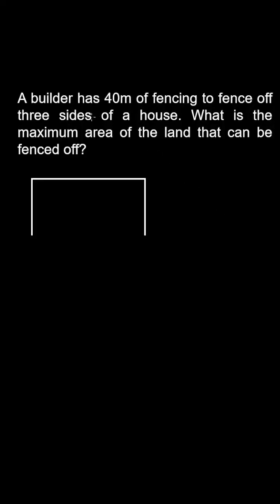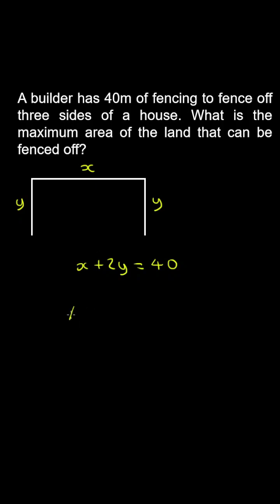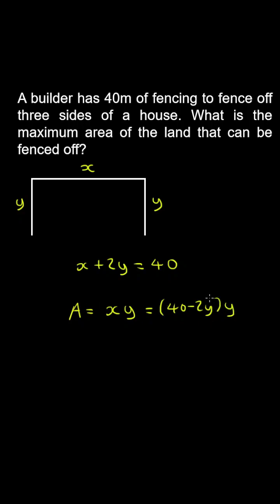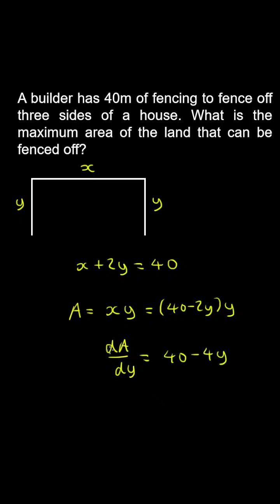Solving Optimisation Problems, Perimeter, Area, Example - Calculus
This calculus video covers a tutorial that may be useful for the AP, VCE, JEE, NEET, IB exams. It covers a worked example on solving optimisation problems using the derivative.